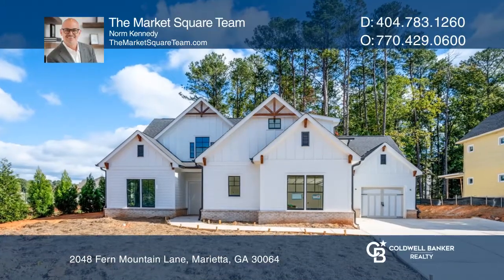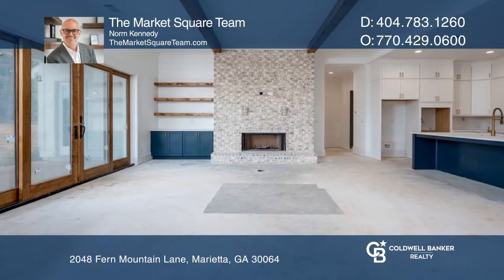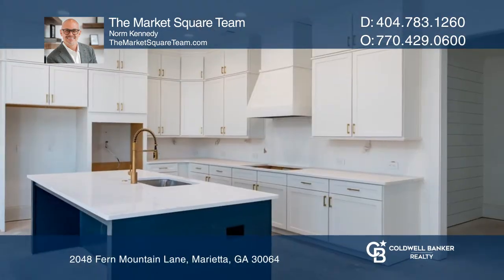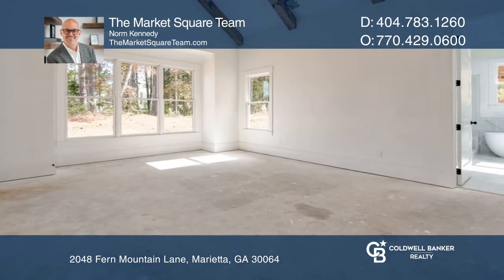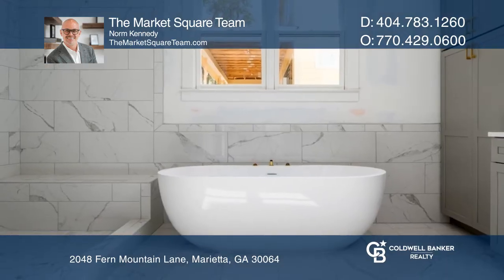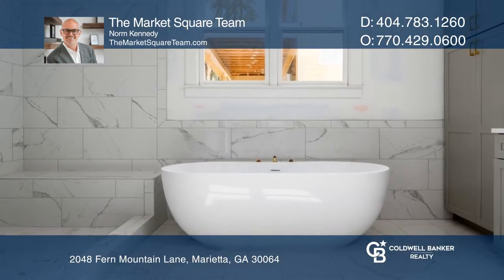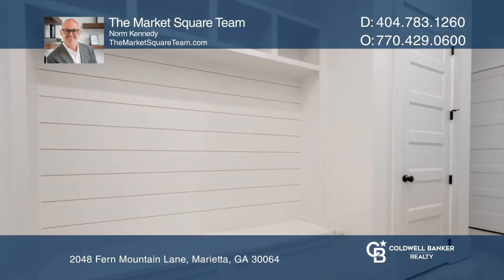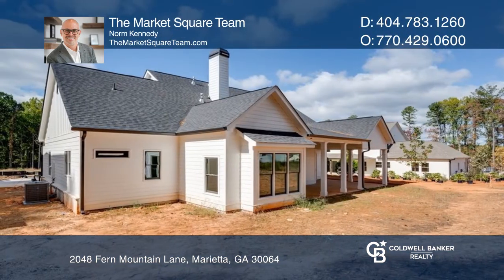2048 Fern Mountain Lane Marietta, GA | ColdwellBankerHomes.com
2048 Fern Mountain Lane, Marietta, GA

Welcome home to this five bedroom, three bathroom home built by New Towne Builders. Enter the foyer with exceptional details and you will be drawn into a great open space. Kitchen offers expansive cabinetry, quartz counters and a large island overlooking the dining and great room, perfect for entert